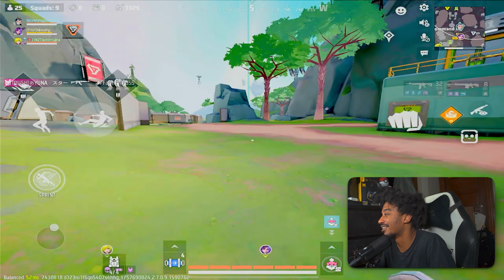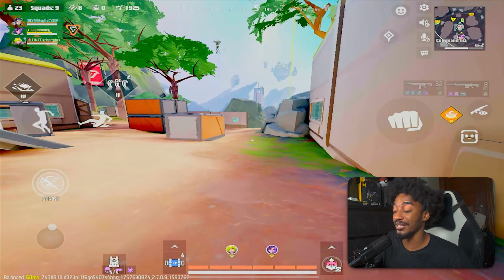Why Farlight 84 Struggles on Mobile (And How to Fix It)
I’m CY3ER, a content creator focused on Farlight 84 and other FPS Mobile Games. If you enjoy competitive gameplay, tips, and high-energy content, you’re in the right place!

Your support helps the channel grow and keeps the grind going!

🎮 What to Expect on This Channel:

- Farlight 84 Gameplay & Hot Takes
- FPS Mobile Game Tips & Tricks
- Competitive Highlights & Fun Moments
- Content to keep you entertained daily